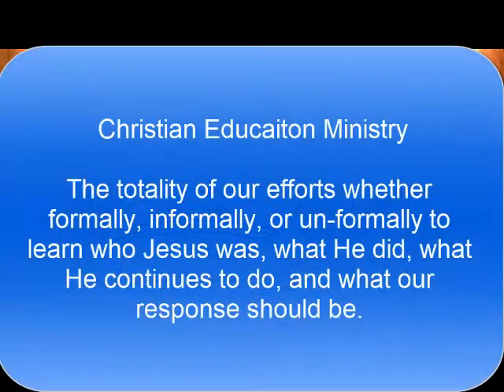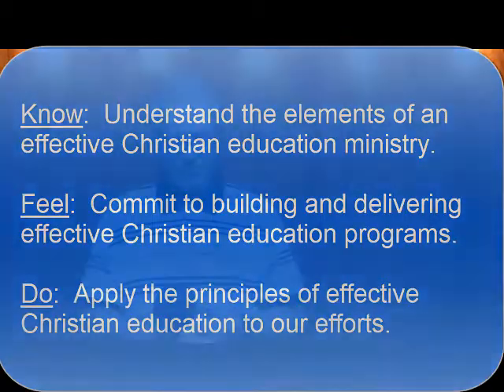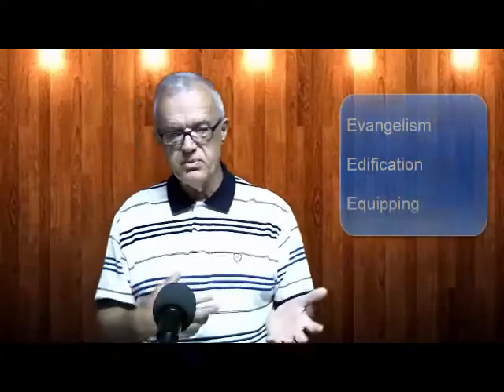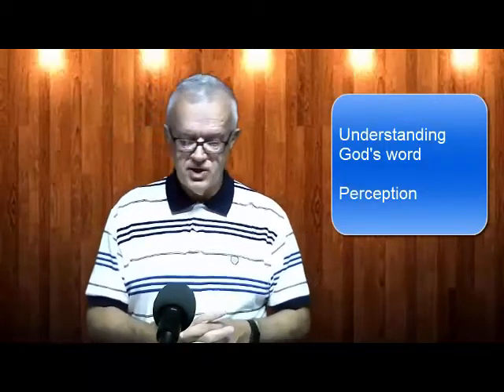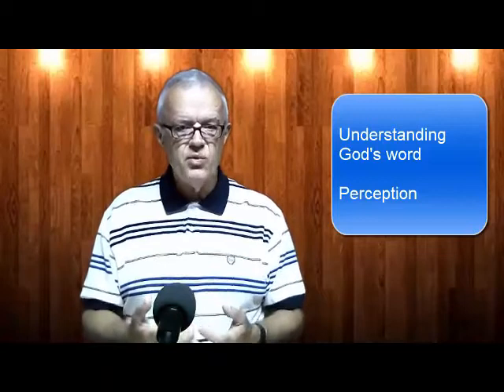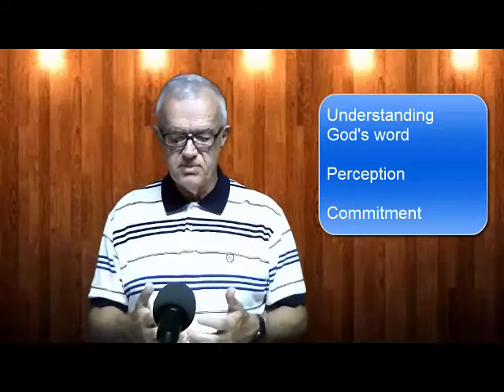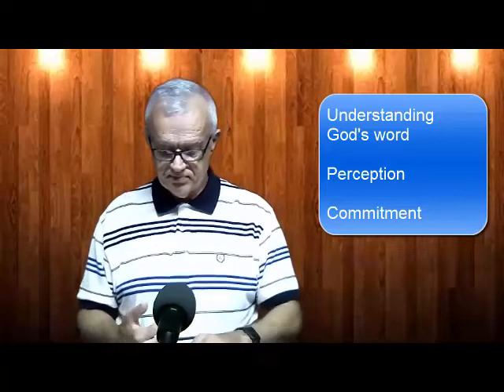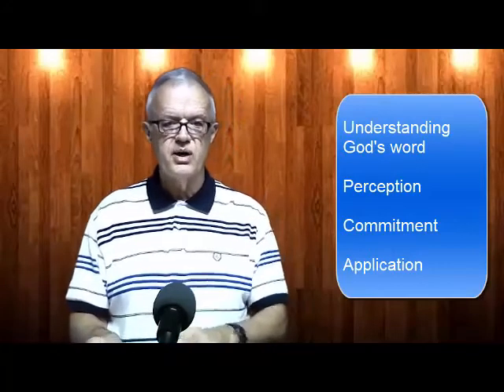Unit 3 Effective Christian Education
This presentation looks at four elements of an effective Christian education ministry.